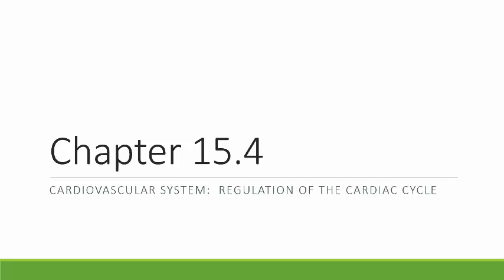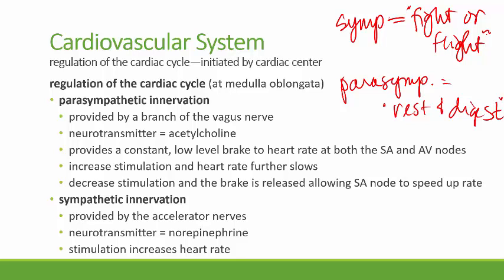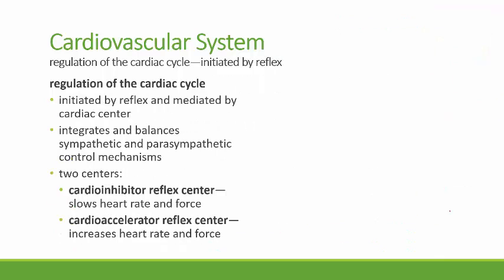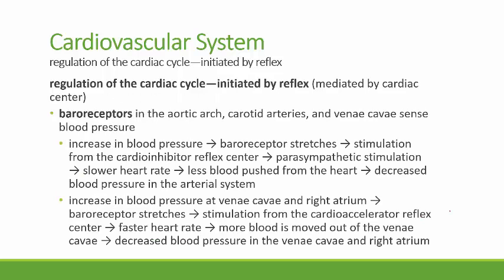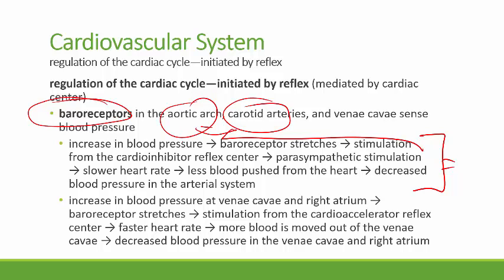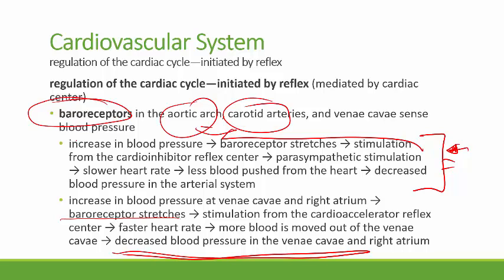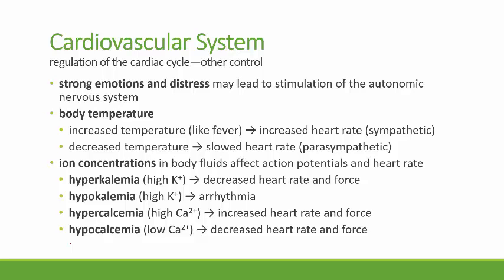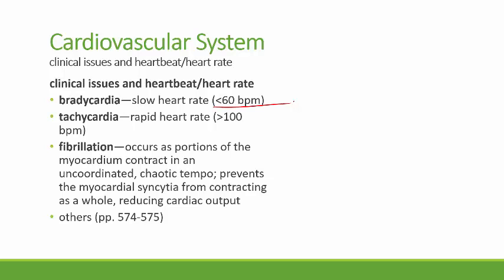Spring 2016 Chapter 15.4 Cardiovascular System-Regulation of The Cardiac Cycle